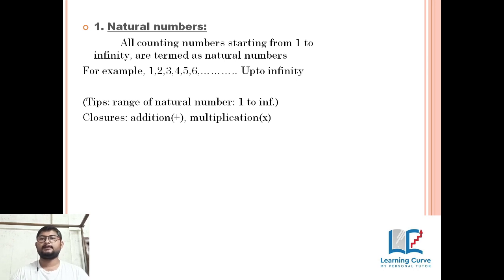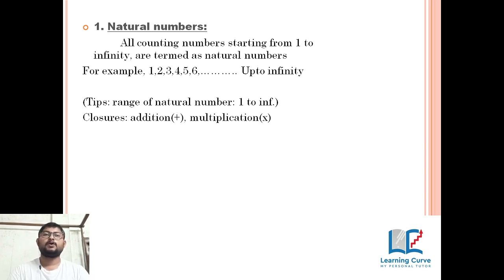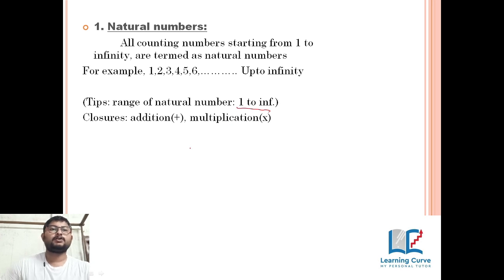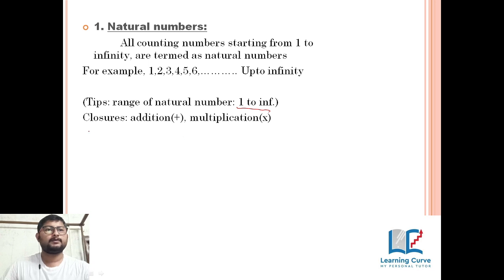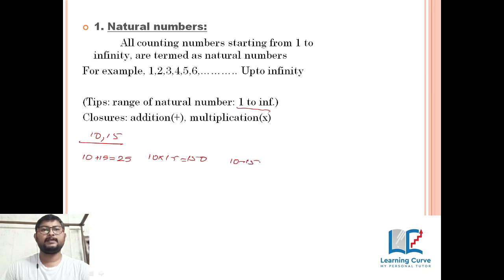Recalling what are Natural Numbers?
Learning Curve - My Personal Tutor is an interactive teaching methodology for the students. Learning Curve aims to provide students with live learning sessions in a personalized way along with the real-time doubt solving session. The aim is to provide the student a personal home tutor which teaches them through digital media, which will not only analyze and groom their knowledge but will also develop confidence in learning.

We are proud to serve you with quality education. Since "Discipline and Education are the only two Pillars of Student Life" therefore we want you all to be among the active participants. Stay Safe! Happy Learning !- Team, Learning Curve